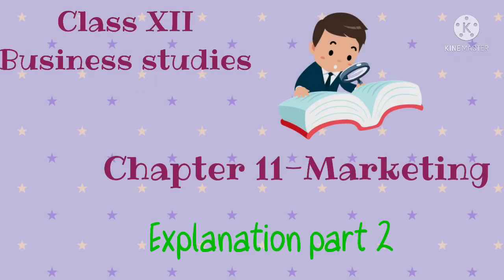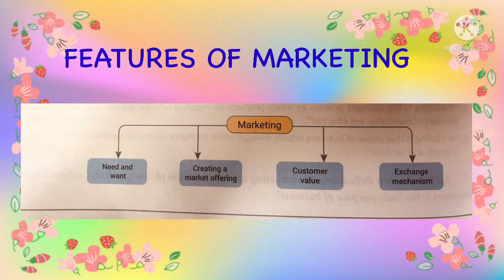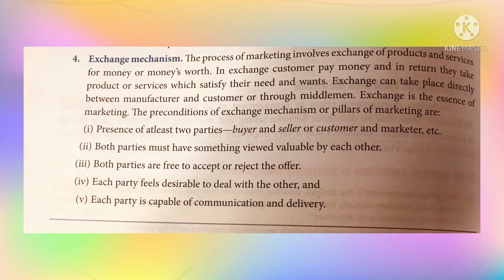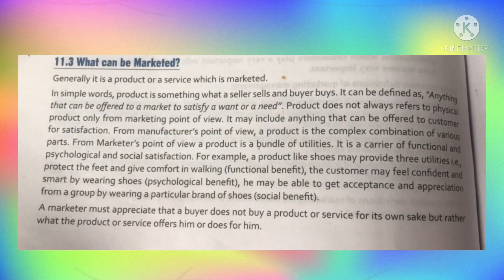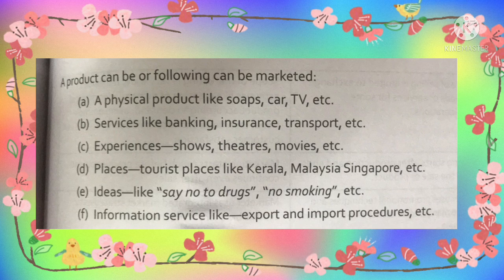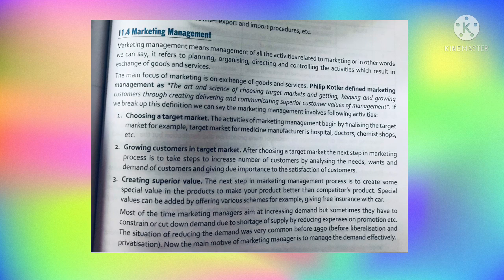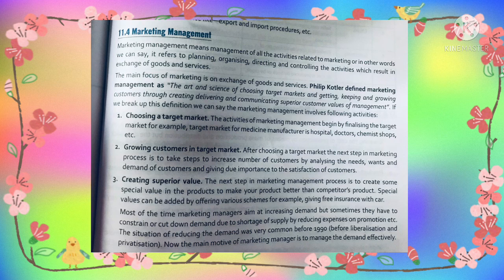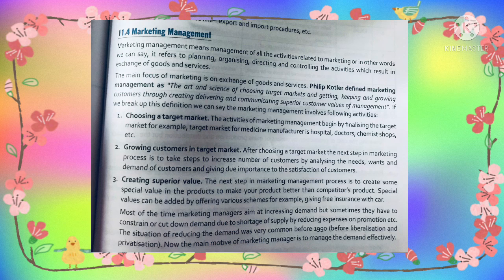Class 12 business studies (ch-11 Marketing)explanation part 2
EXPLANATION ON
Marketing

Features of marketing

What can be marketed?

Who is a marketer?

Marketing management.